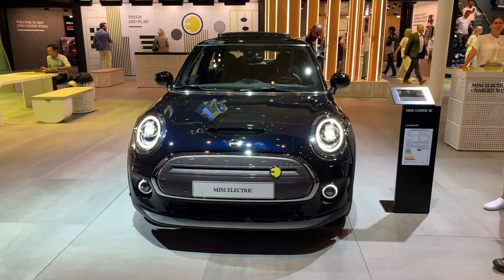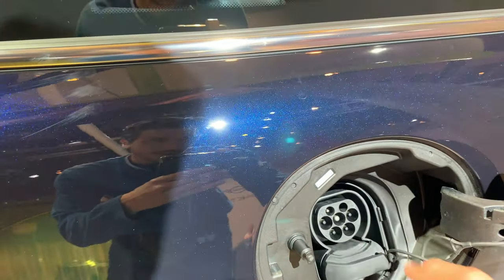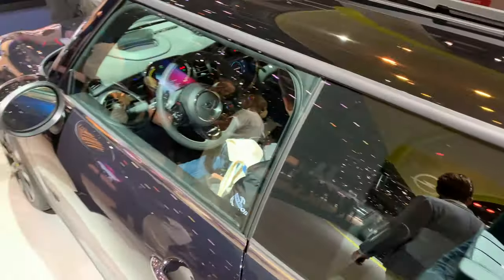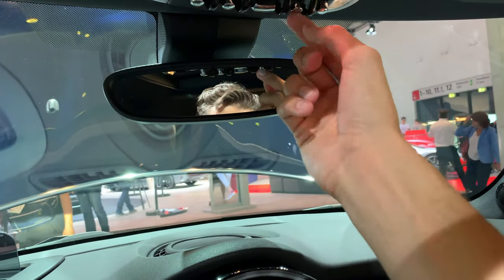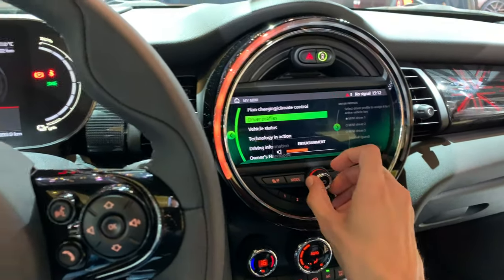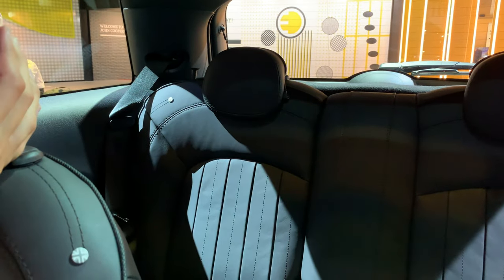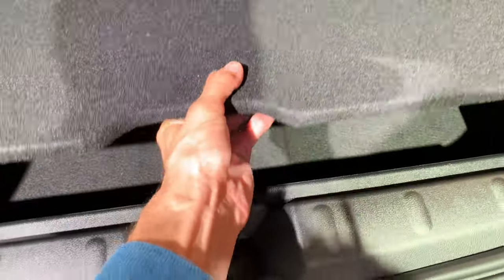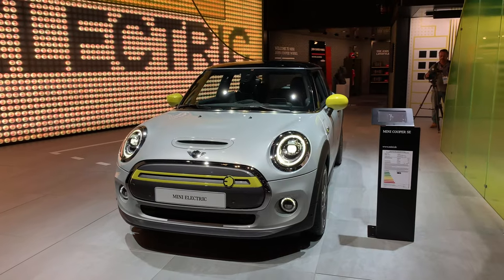MINI Cooper SE 2020 (EV) - FIRST look in 4K | Interior - Exterior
MINI Electric or Mini Cooper SE 2020 is MINI's first step into electric future. MINI decided to put an electric motor into Cooper, their entry 3-door hatchback which is a great seller.

MINI Electric Cooper SE is powered by 135 kW electric motor producing 184 HP and 270 Nm of torque. It has a 32.6 kWh battery pack offering 242 km of range, max 270 km on fast charging. Mini Cooper SE accelerates 0 - 100 km/h (62 mph) in 7.3 seconds, top speed is limited to 150 km/h (155 mph).

MINI Cooper SE starting price in Germany is 32,5K €